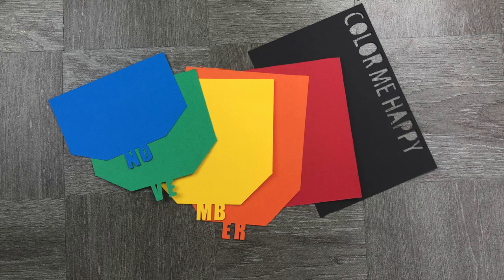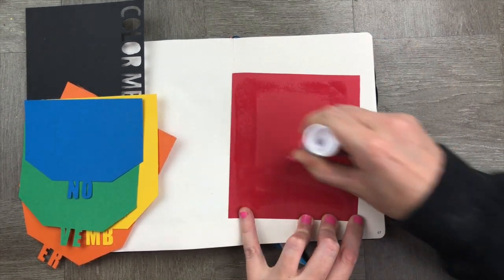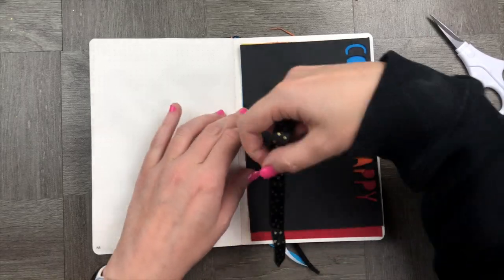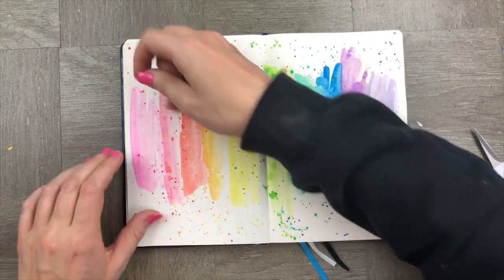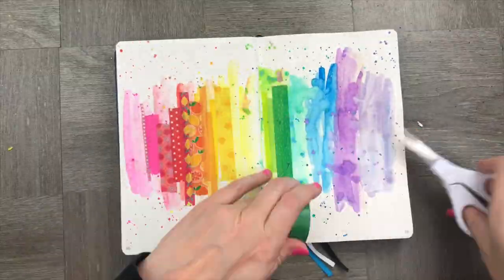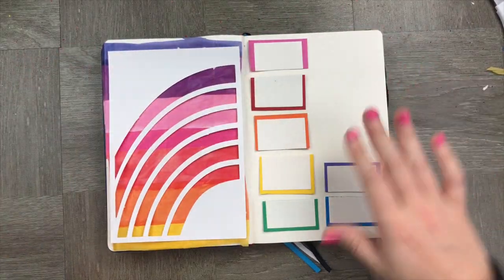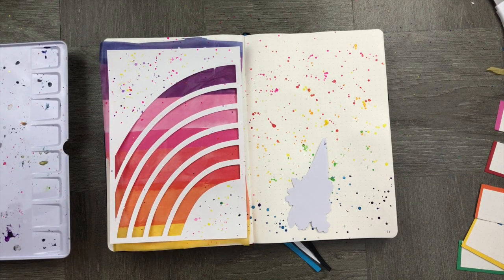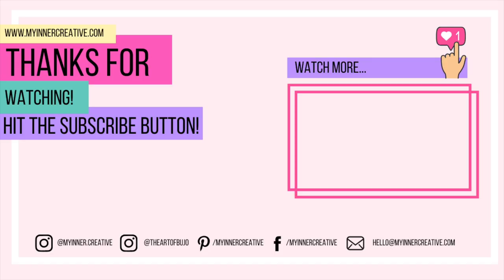*November Plan with Me 2019* Color Me Happy Rainbow Bullet Journal Theme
Id love to know in the comments below what colors make YOU happy!

This was such a fun Rainbow Bullet Journal theme, inspired by the "Color Me Happy" cut files from Scrapbook.com!
The color me happy cut files can be used for stickers and dashboards! So let me talk you through some of what I created today in this November Plan with me!

First we start off with a fun Rainbow November Cover page, I used overlays and cut out the letters for November. I then continued the plan with me, by painting some simple watercolor rainbow swatches over my Bullet Journal. I added some paint splatters and finally added some washi tape! This is a great alternative use for washi tape in your bullet journal! And a great way to use up that extra washi tape!

I then added some die cuts and some spaces for the days of the week.

On the next spread, I used the tissue paper from the Happy Planner Be Happy Box and covered it with the rainbow cut file, cut simply out of white card stock. I filled up the space with some extra die cuts and then used my left over days of the week to add to the second bullet journal page.

This Plan with me was really simple, and didn't use to much that was out of the ordinary, It simply used watercolor in your bullet journal, I used a journal with 120gsm for this and then die cuts, some washi tape and obiously the great cut files from Scrapbook.com.